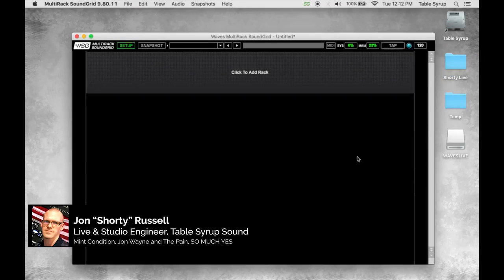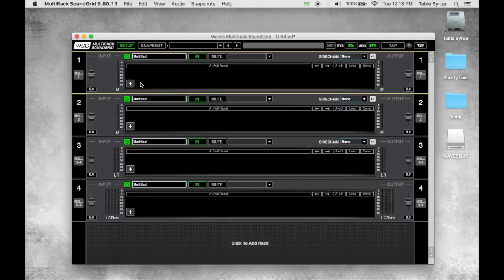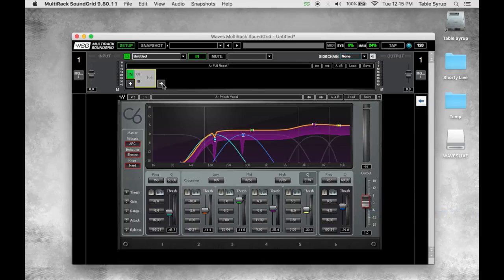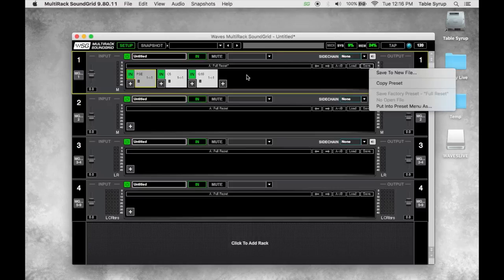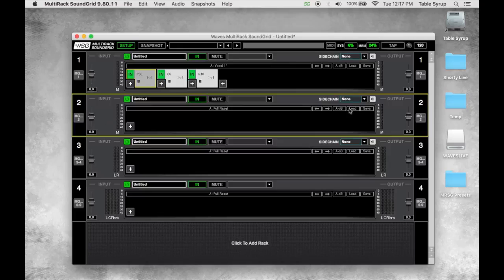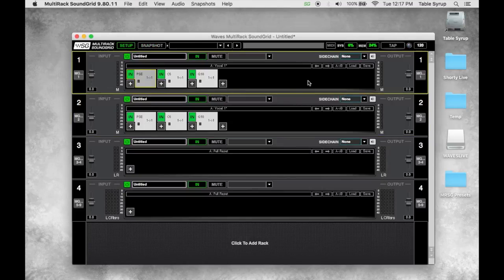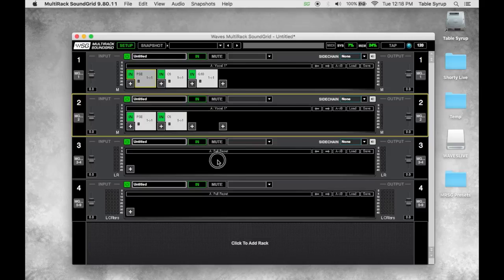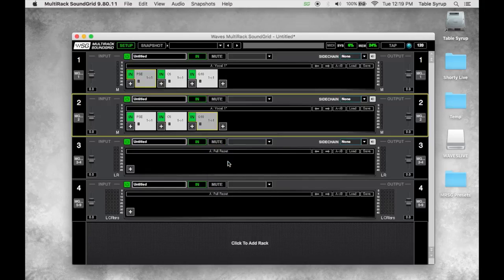MultiRack SoundGrid EP. 4, How to Use Plugin Racks